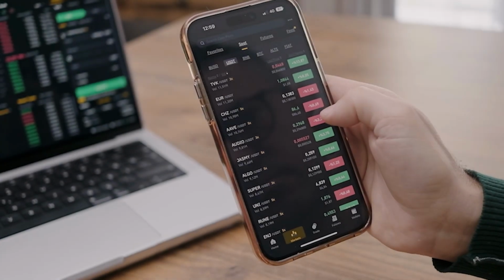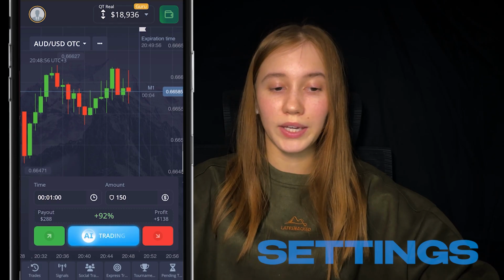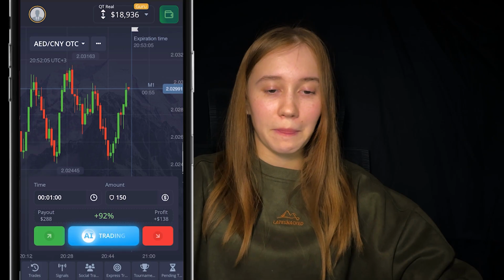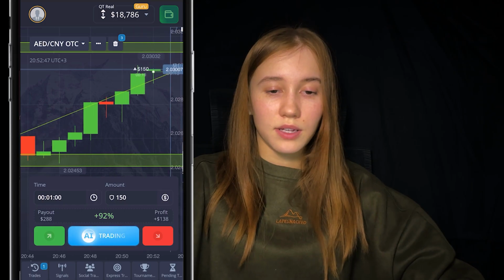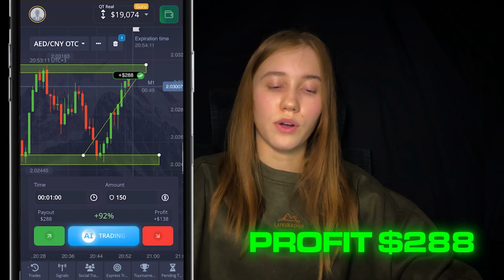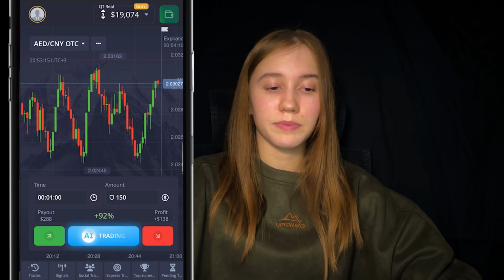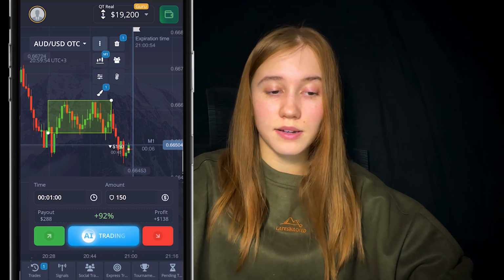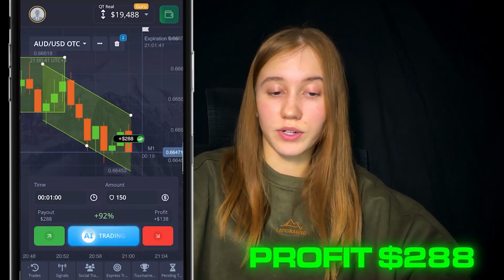🌟 BECOME A TRADING PRO WITH COPY TRADE FAST | Pocket Option Habits | Pocket Option Strategies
In this video, we dive into the world of binary options trading on Broker. You'll learn how to analyze the market, choose the best assets, and minimize risks with binary options. We’ll share effective binary options strategies and tips to help you double your investments on Broker. 🔍
binary options

📈 Whether you're just starting out or have some experience, this video is packed with valuable insights. Watch our live trading sessions on Broker to see real-time strategies in action. 🛎

📢 Got questions about Broker, binary options trading, or live trading? Drop them in the comments below – we’re here to help!

binary trading basics
binary trading indicators
binary trading for beginners
binary trading market
ai trading
ai trading bot
ai trading robot